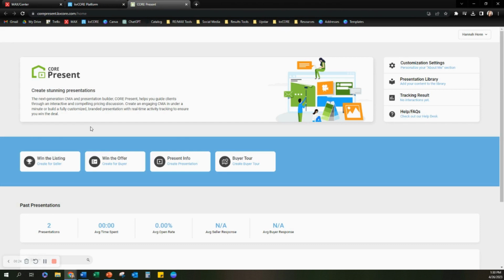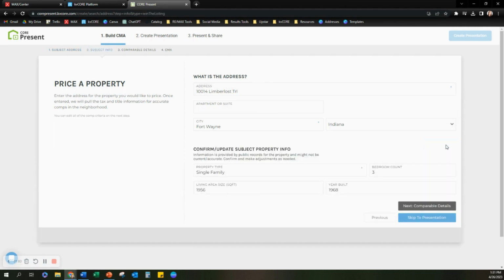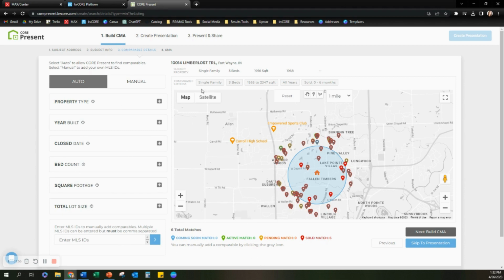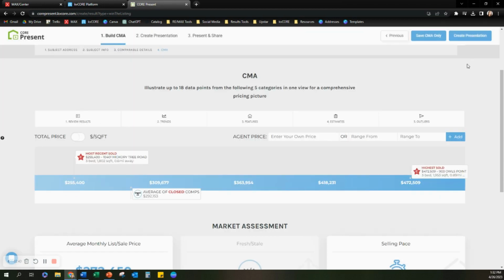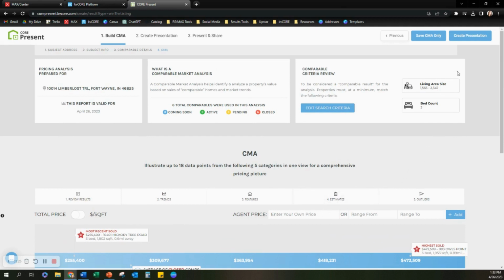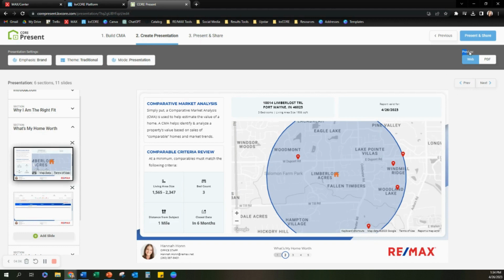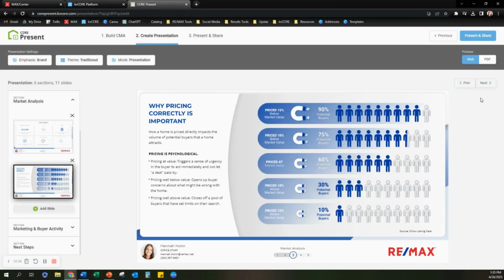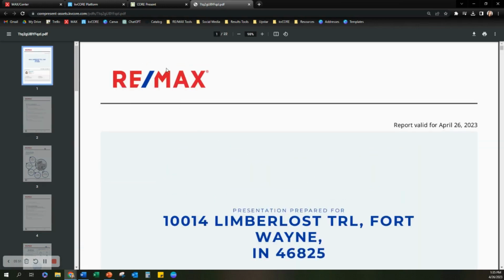Create CMA's in minutes! | CORE Present by MAX/Tech